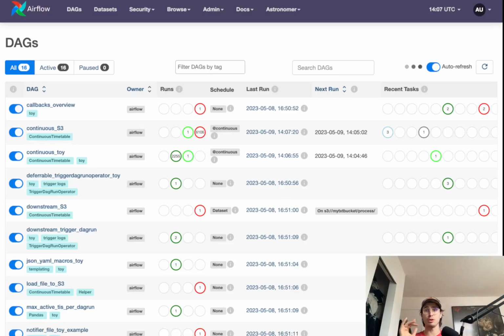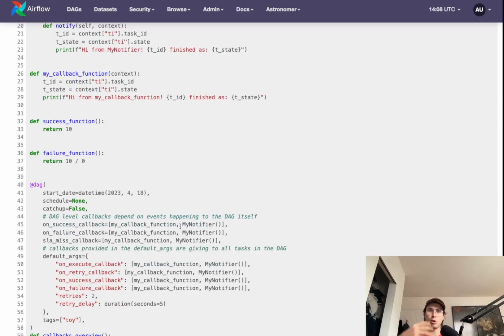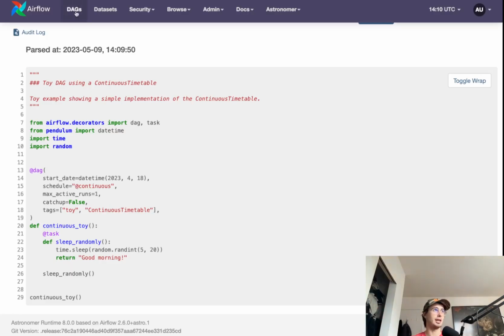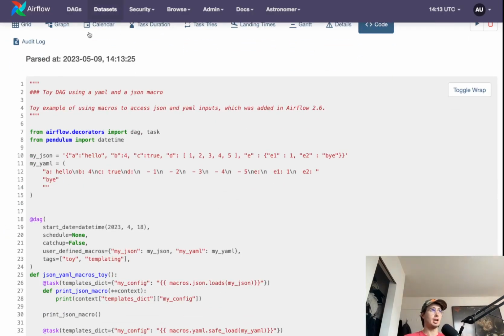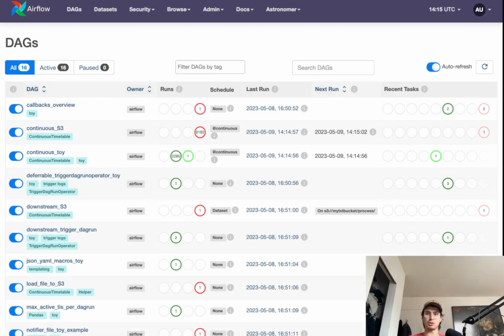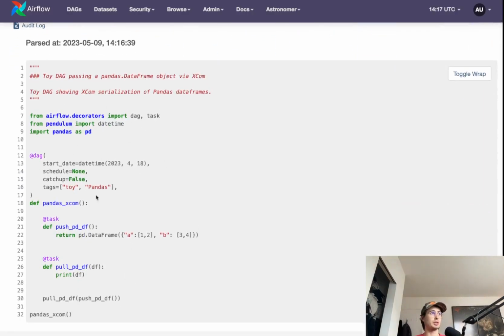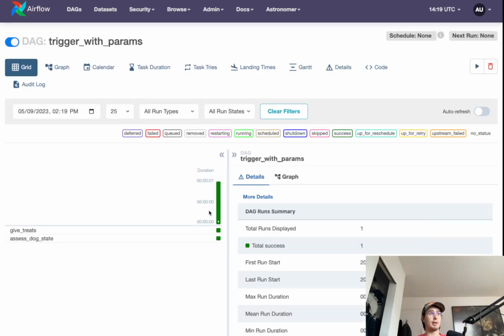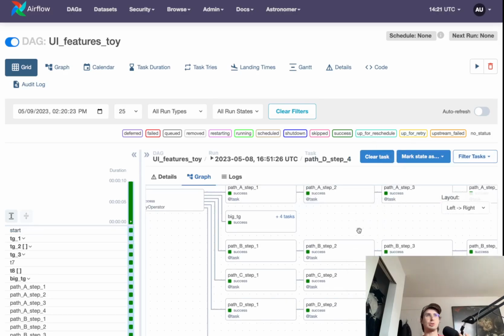2.6 Airflow Features in Practice!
Learn about how to use all the latest features in Airflow 2.6 and how they'll make your life easier!